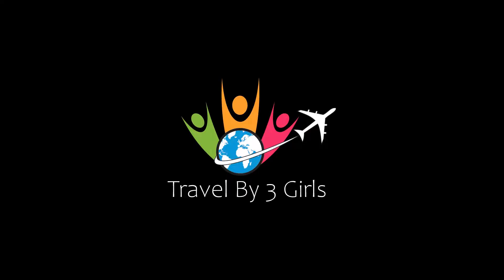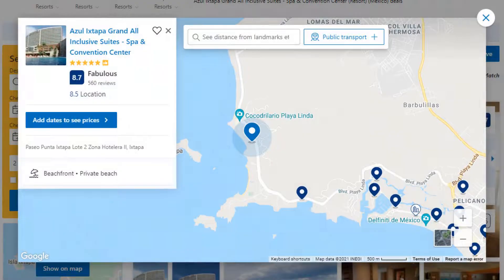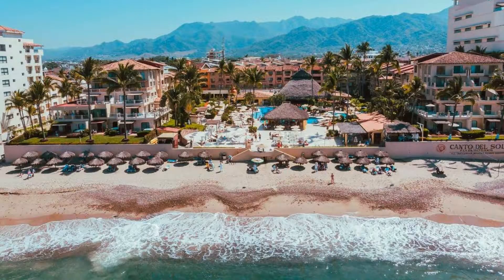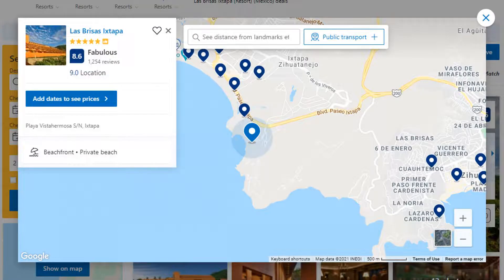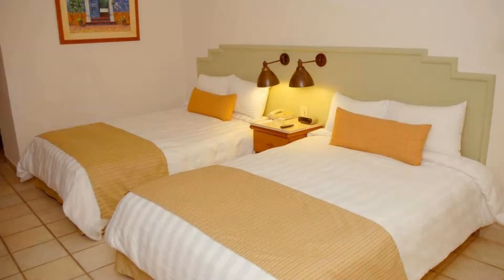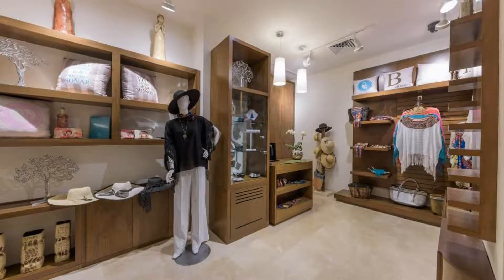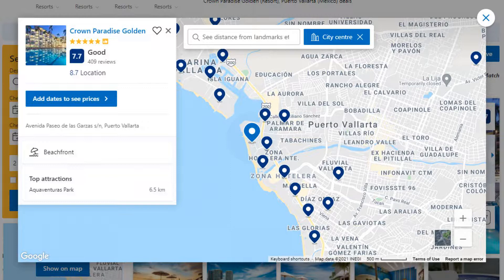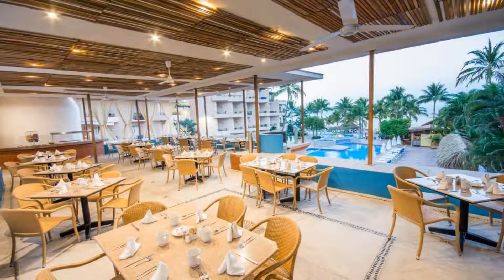Top 10 Recommended Hotels In Pacific Coast | Top 10 Best 5 Star Hotels In Pacific Coast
1) Friendly Fun Vallarta All Inclusive Resort, Puerto Vallarta

3) Villa Premiere Boutique Hotel & Romantic Getaway, Puerto Vallarta

4) Grand Miramar All Luxury Suites & Residences, Puerto Vallarta

7) Holiday Inn Resort Ixtapa All-Inclusive, an IHG Hotel, Ixtapa

8) Canto del Sol Puerto Vallarta All Inclusive, Puerto Vallarta

9) Azul Ixtapa Grand All Inclusive Suites - Spa & Convention Center, Ixtapa

10) Grand Park Royal Puerto Vallarta - All Inclusive, Puerto Vallarta

Queries Solved:
1) Top 10 Recommended Hotels In Pacific Coast
2) Top 10 Hotels In Pacific Coast
3) Top Ten Hotels In Pacific Coast
4) Top 10 Romantic Hotels In Pacific Coast
5) 10 Best Hotels For Couples In Pacific Coast
6) Hotels In Pacific Coast
7) Best Hotels In Pacific Coast
8) Top 10 5 Star Hotels In Pacific Coast
9) Best 5 Star Hotels In Pacific Coast
10) 5 Star Hotels In Pacific Coast
11) Top 10 Luxury Hotels In Pacific Coast
12) Luxury Hotel In Pacific Coast
13) Luxury Hotels In Pacific Coast
14) Luxury Stay In Pacific Coast

Track Title: Subway Dreams
Artist: Dan Henig